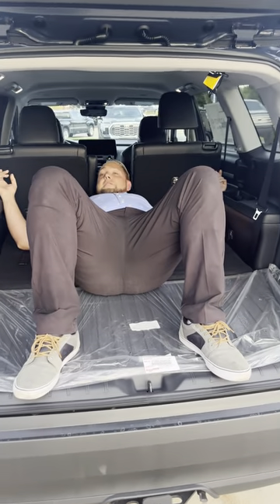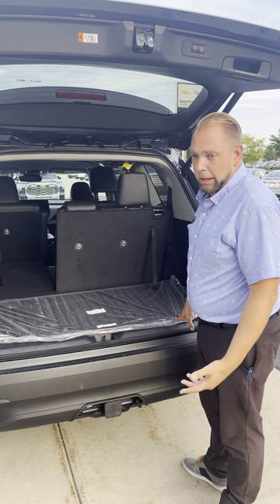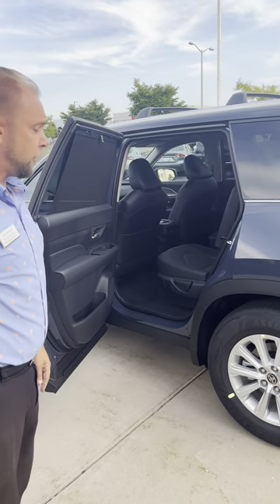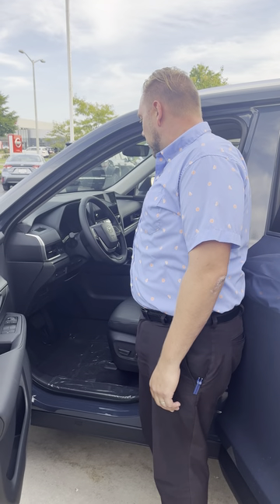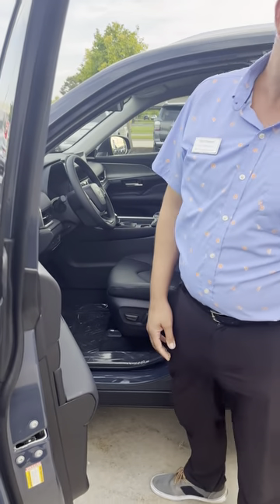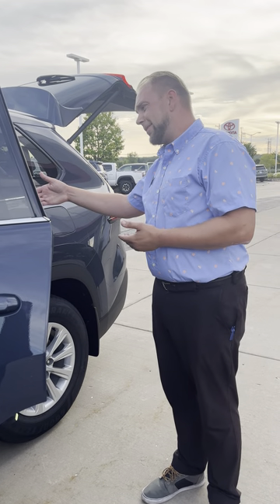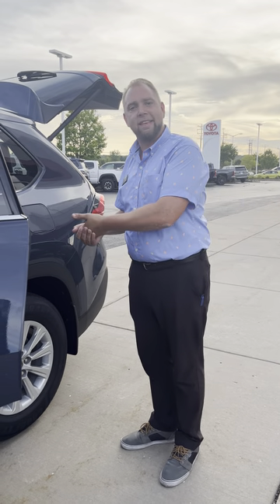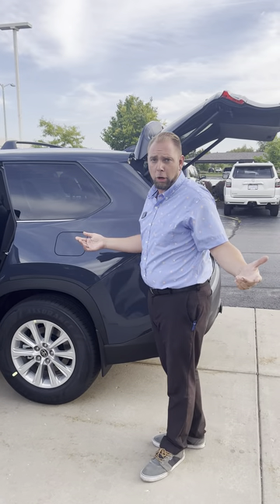Russ Darrow Toyota Grand Highlander Vehicle Walkaround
Matt appreciates all the comfort that the Toyota Grand Highlander has to offer! The Grand in Grand Highlander isn't for nothing, take a look as Matt takes you around to show you some of the MANY great features.